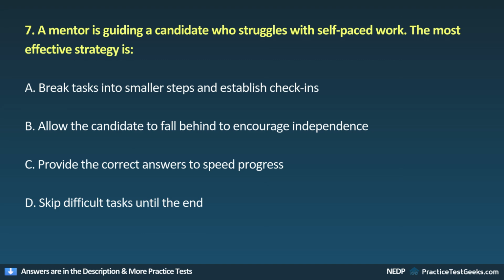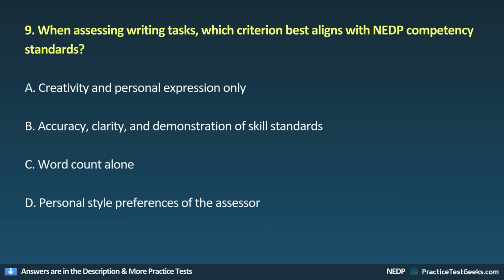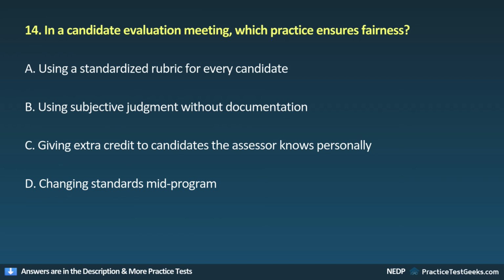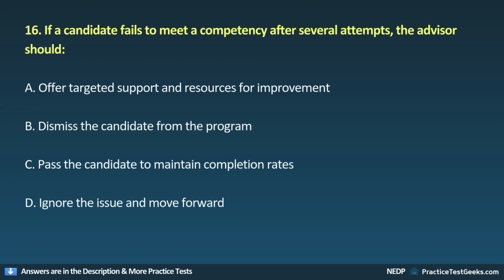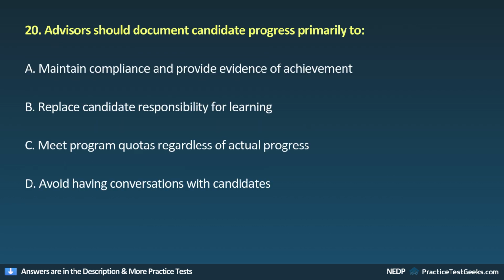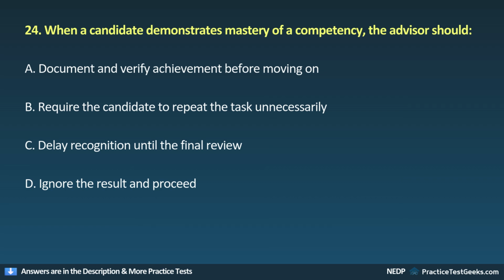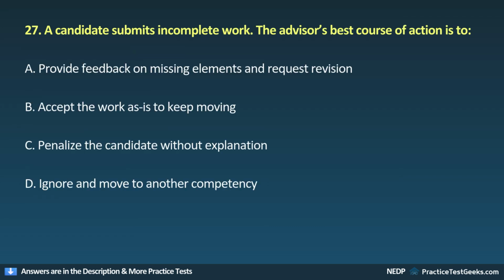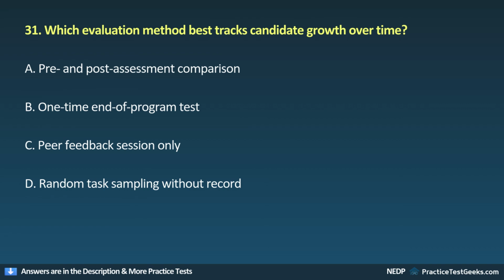NEDP Practice Test 2026 National External Diploma Program Certification Exam Assessment Guide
Prepare for your National External Diploma Program certification exam with comprehensive practice questions and test preparation strategies for 2026.